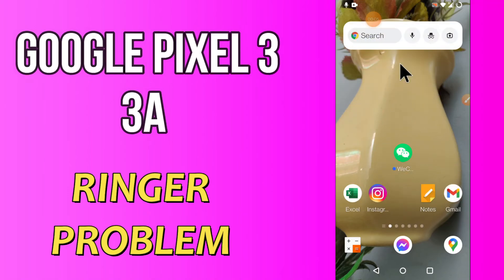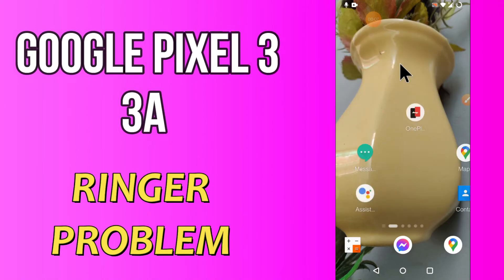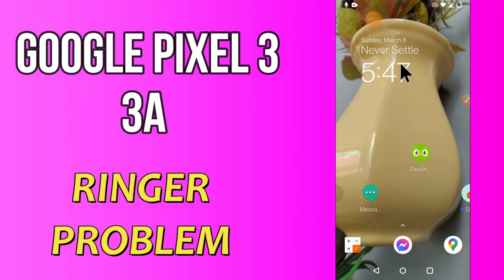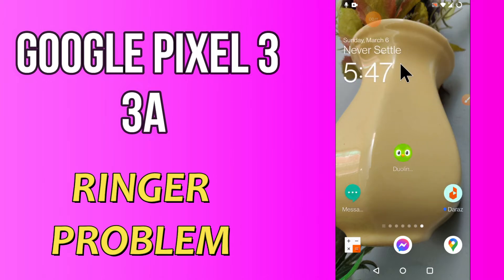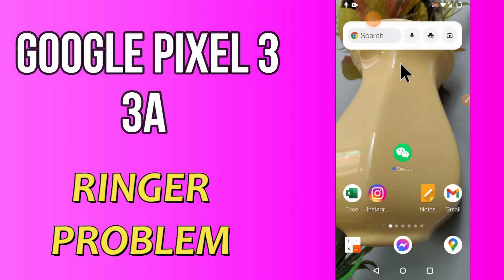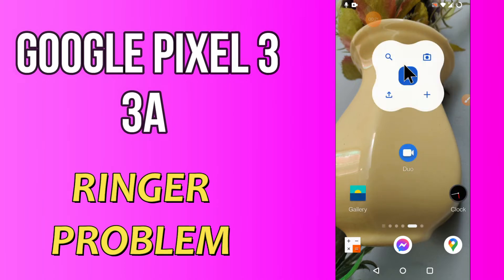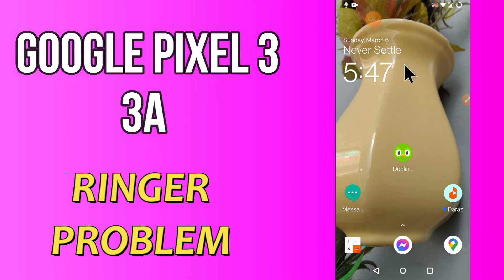Google Pixel 3, 3A Ringer Problem || Ringtone issue || Ringtone Problem Solved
Google Pixel 3, 3A Ringer Problem